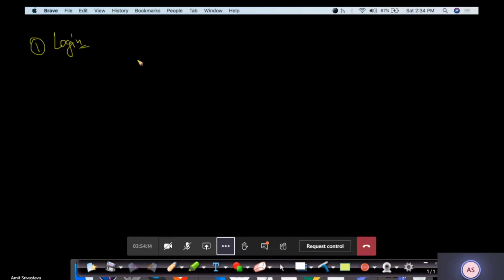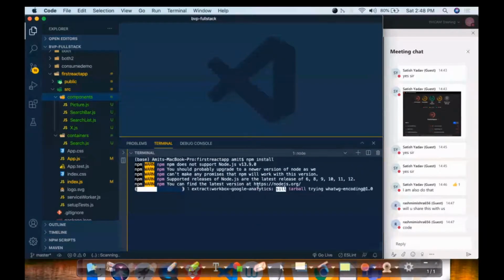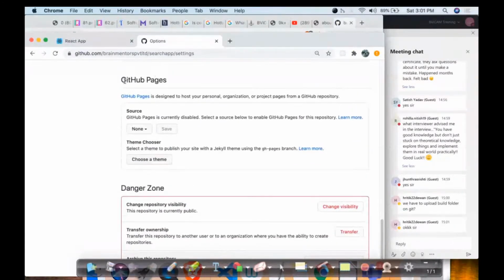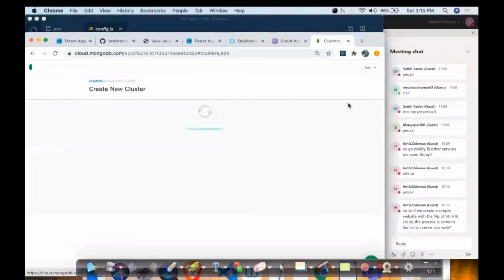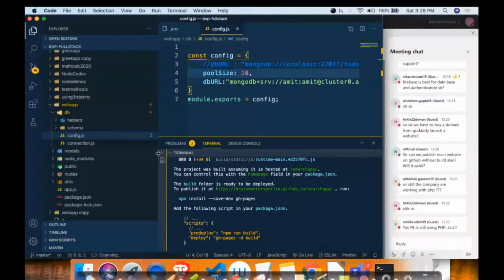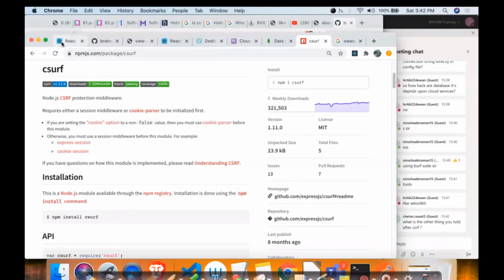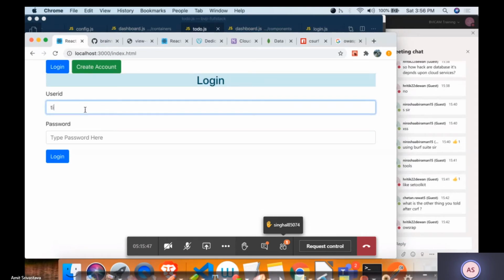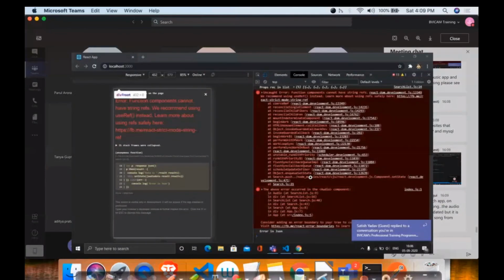Lecture-17: Professional Training Programme- Full Stack Development(MERN) (05-09-2020)